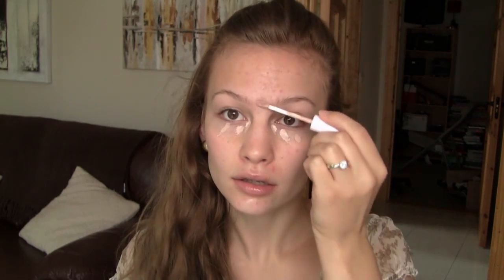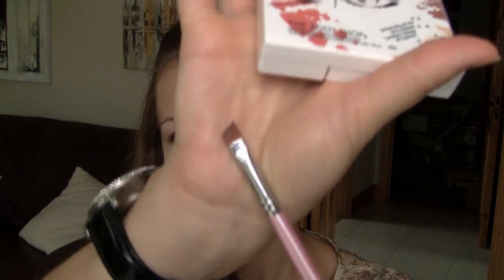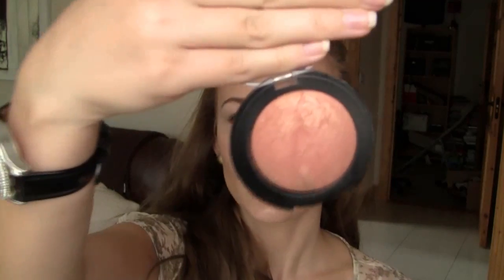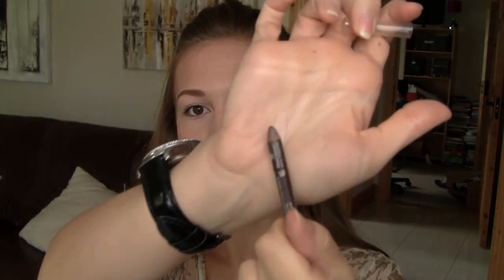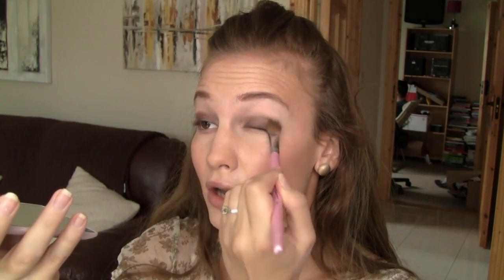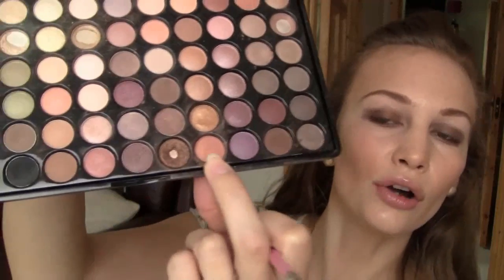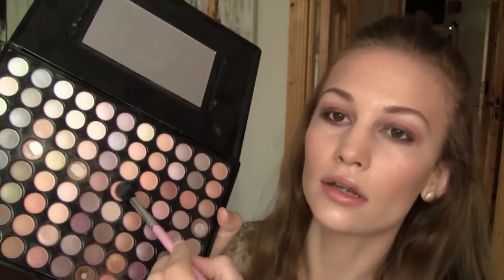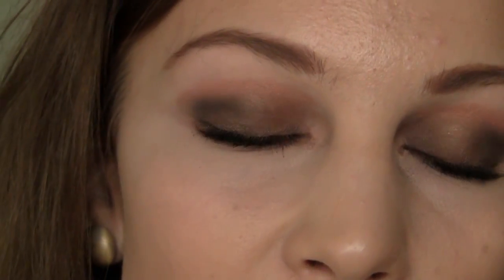Mary Kate Olsen Inspired Makeup!